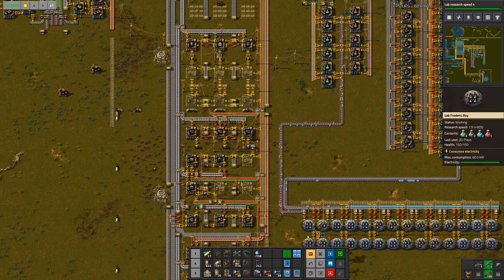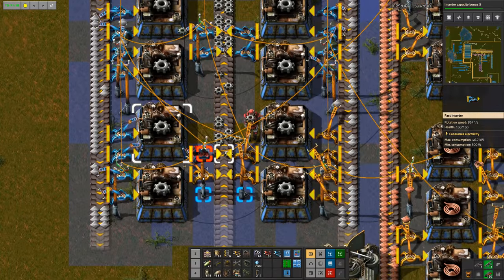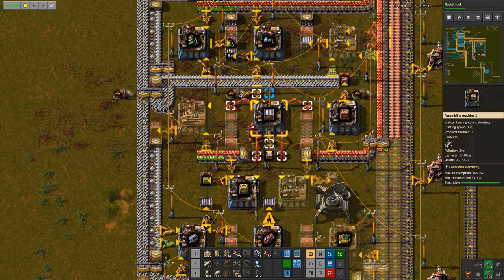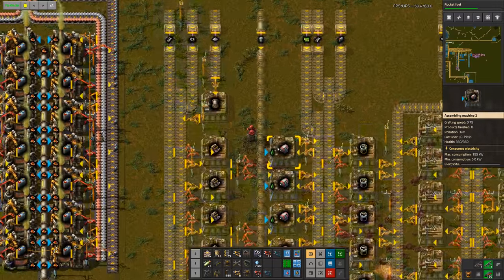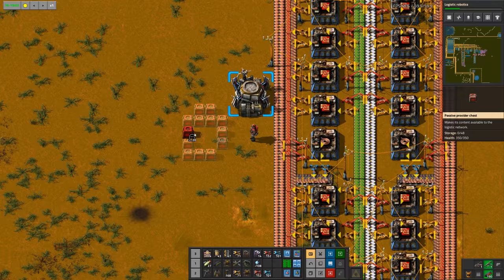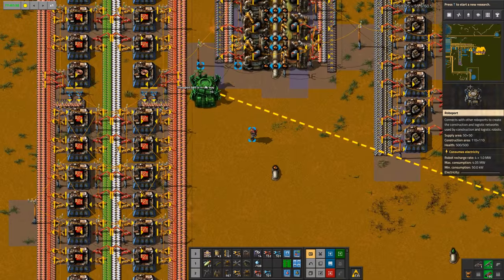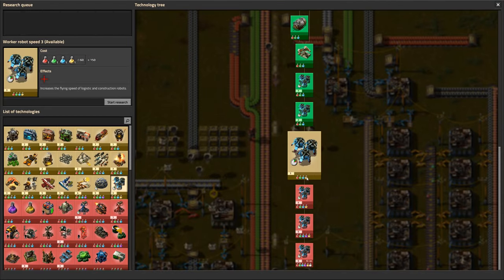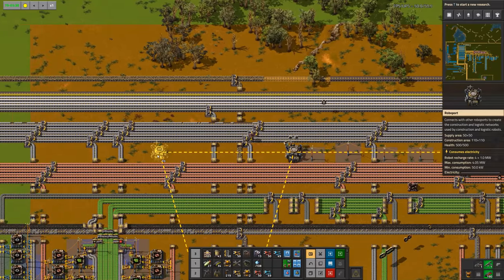Ep11 Flying Robots ⚙️ Factorio 1.0 The Definitive Guide ⚙️ Guide For Players Walkthrough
Don't have Factorio yet?

Want more help? Have questions? Jump on our discord server

Welcome to Factorio with JD, I hope this series will become YOUR Definitive guide to Factorio, a game that has sucked up so many hours of my life and I imagine will also do the same for you. I hope with this series to step through each part of setting up a base and completing launching a rocket as concisely as possible. Also I hope to provide you a entertaining way to learn about this game as you watch along.

0:00 Welcome
0:09 Upgrading the workshop
0:41 More research
1:04 Unlocking more recipes in the workshop
7:52 Adding stone to the bus
14:01 Batteries
19:05 Utility science and Production science
24:34 Lack planning? or Improvising your way around it
26:10 Flying robot frames
26:53 Construction robots
28:23 Passive provider chest
28:43 Robot Networks a brief explanation
30:02 Storage chests
30:39 Limiting how many robots in your network
32:57 Adding more roboports for better coverage
33:21 adding items to the robo network without chests
34:53 Giving the robots more to do
36:51 Upgrading the workshop & warehouse
40:04 Poor mans requester chest
42:32 Substations
43:44 Extending the robot network for full coverage
44:28 Using upgrade planners to tell the robots what to do
46:10 Summary & Planning for next episode